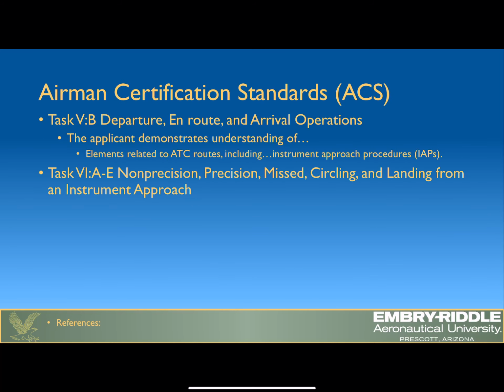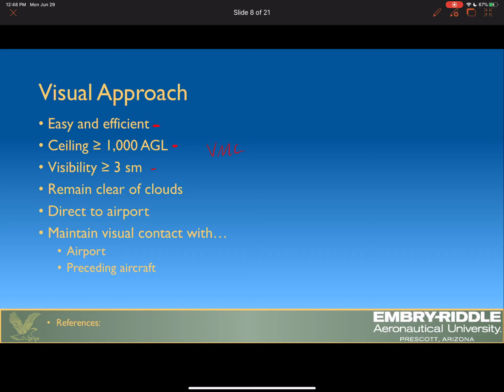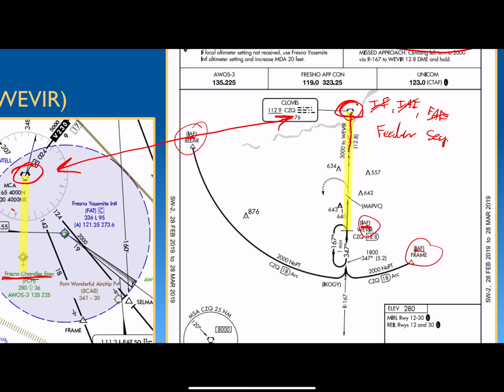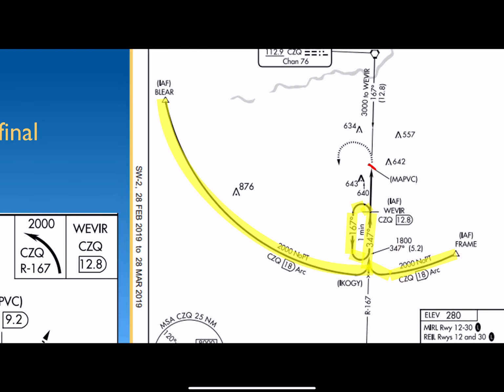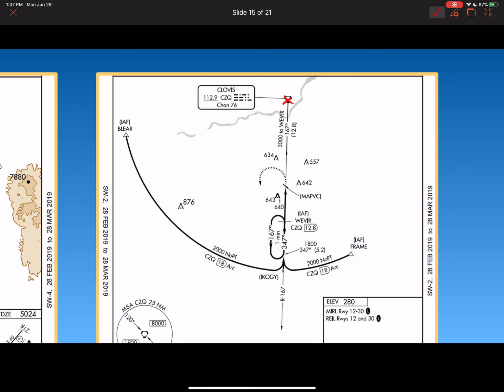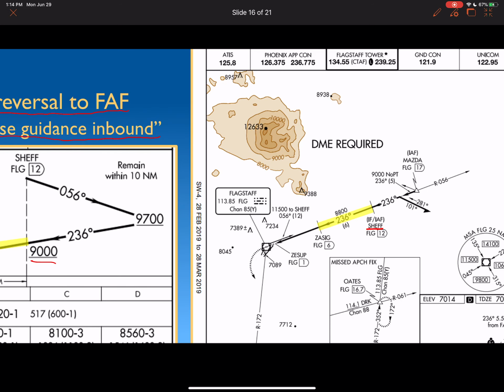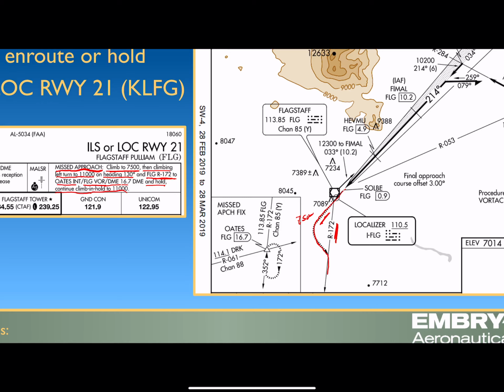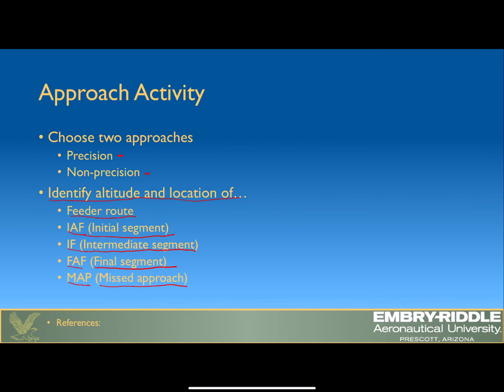Unit 22-Instrument Approaches